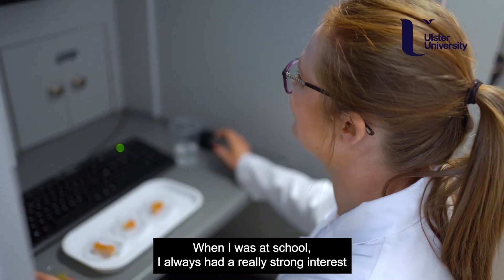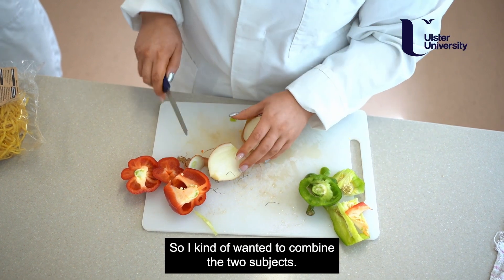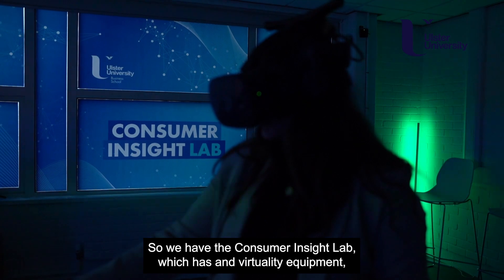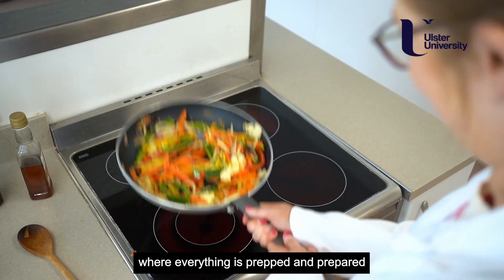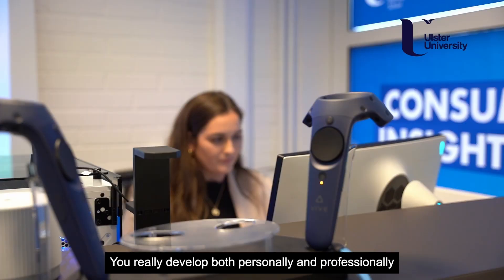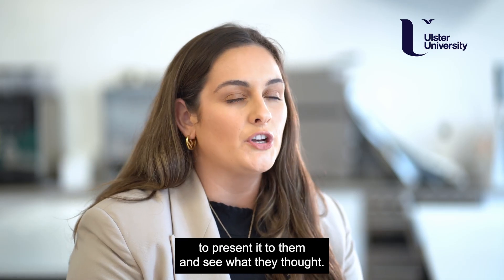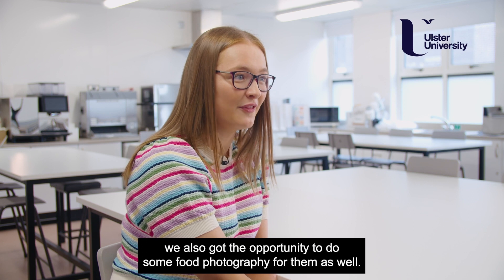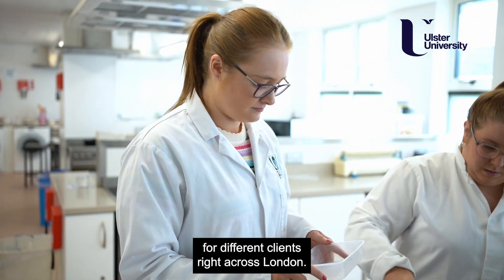BSc Consumer Management and Food Innovation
Get the management skills and knowledge to create unforgettable experiences in the resilient and innovative food industry. This course offers key business subjects alongside specialist consumer management and food innovation modules, setting you up for success in a developing global industry.

Hear from our students why they love this course, what they study, where they went on placement and their plans for the future. Find out more at ulster.ac.uk/courses